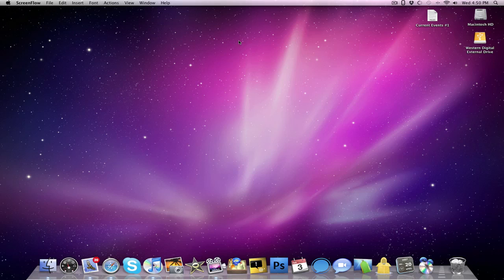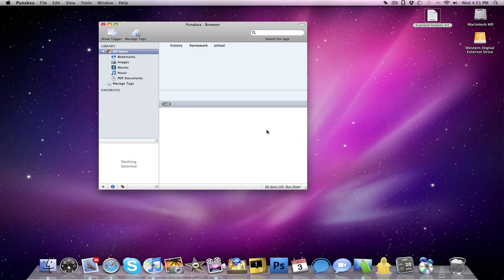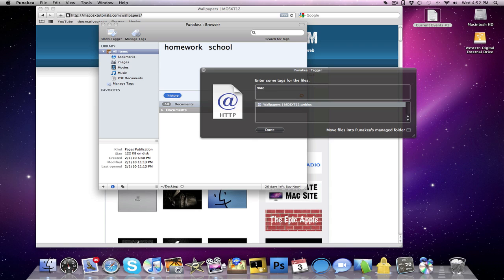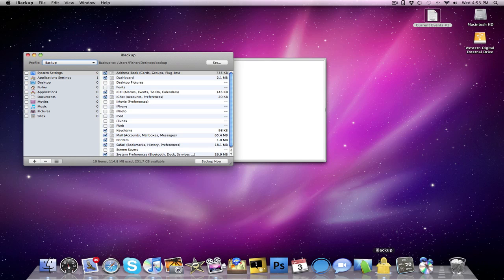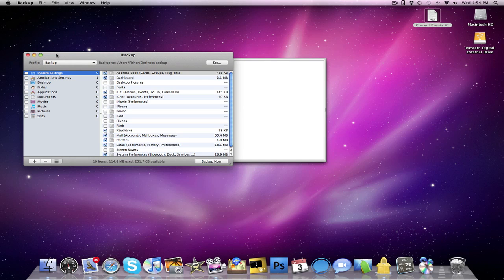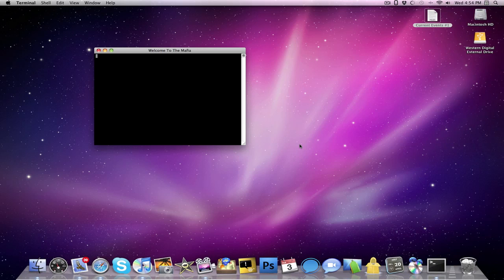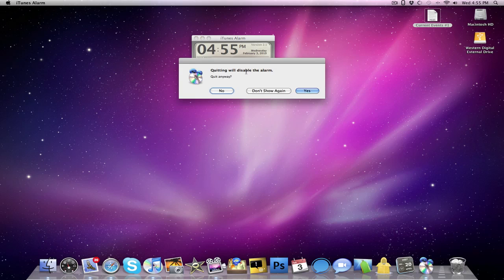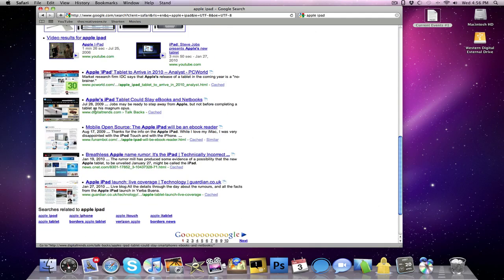Amazing Mac Applications to Increase Productivity